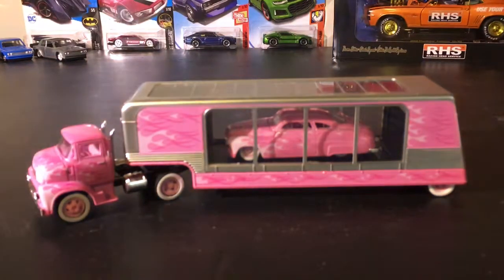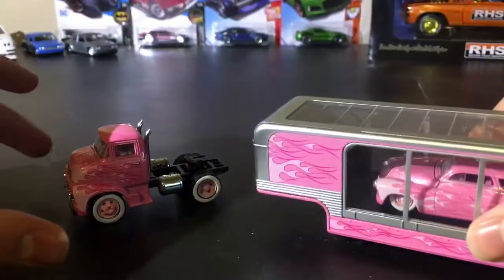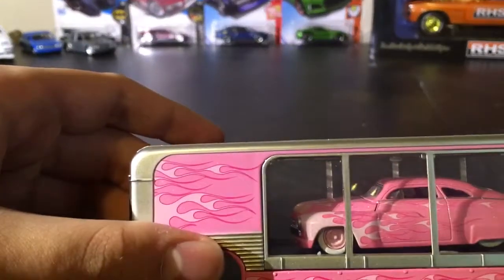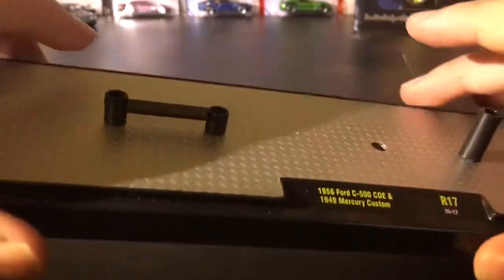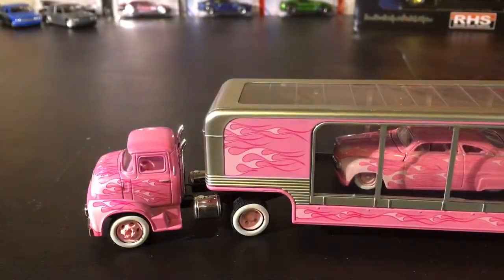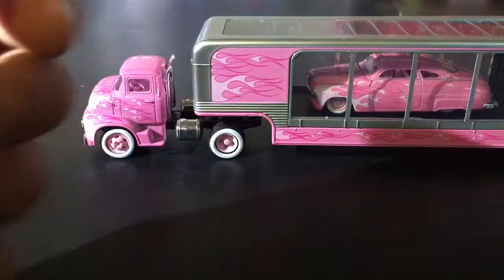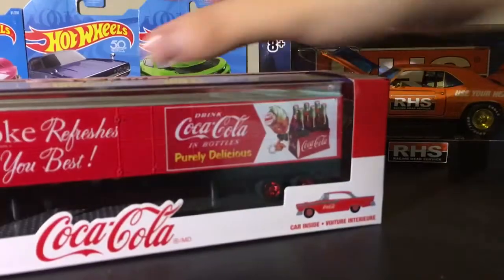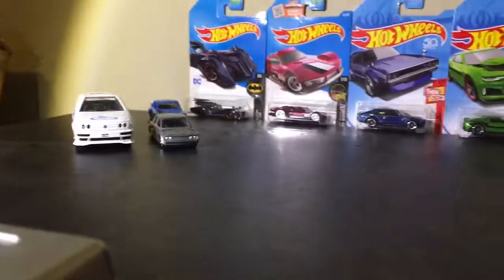M2 Machines Auto Haulers Pink 1956 Ford C-500 and 1949 Mercury Custom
After about 10 months, I finally decided to put out a new video! In this video, I feature why I think that the Auto Haulers line is great but also a bit flawed